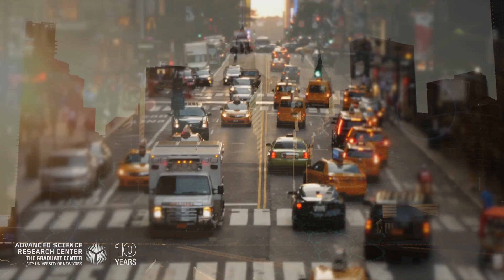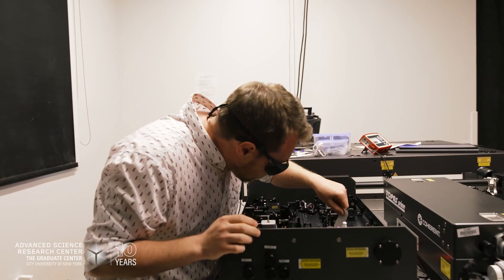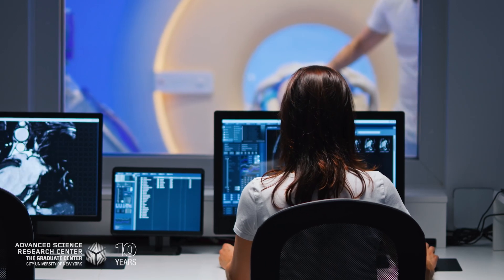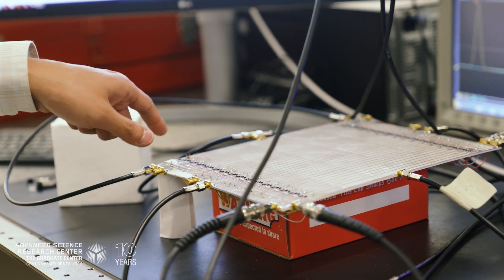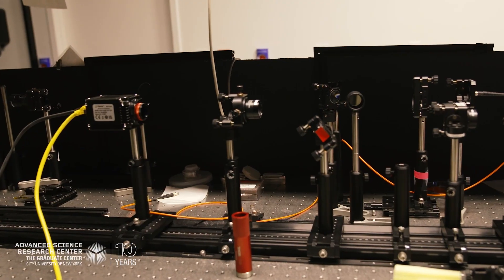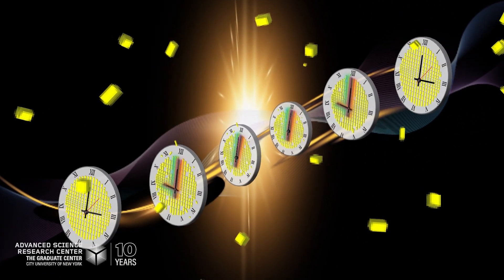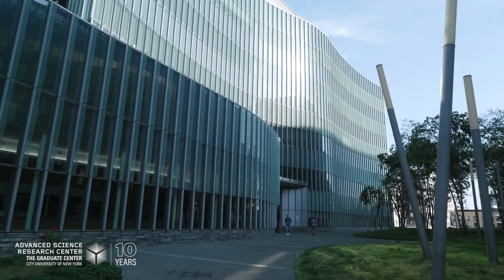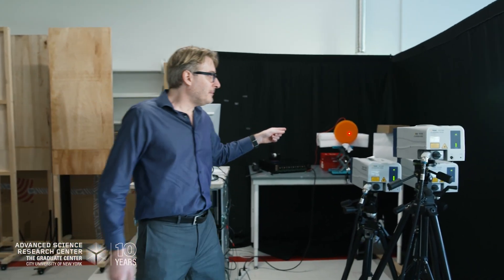Breaking Waves: CUNY ASRC and the Simons Foundation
Andrea Alù, distinguished professor and founding director of the CUNY ASRC Photonics Initiative, leads the Simons Collaboration on Extreme Wave Phenomena Based on Symmetries. This groundbreaking, seven-year project allows scientists from 11 universities across the globe to conduct experiments that illuminate our understanding of and ability to manipulate and control the behavior of light and sound waves.